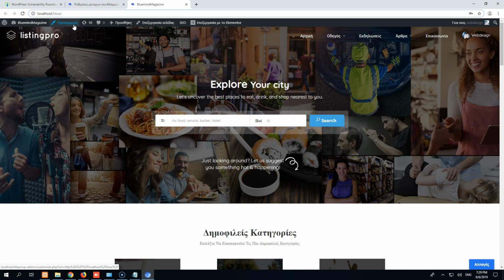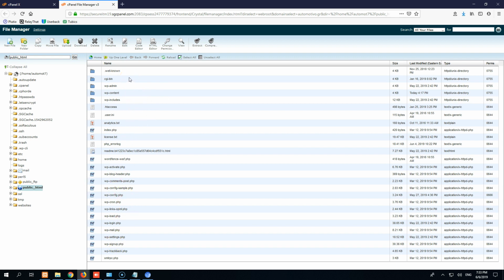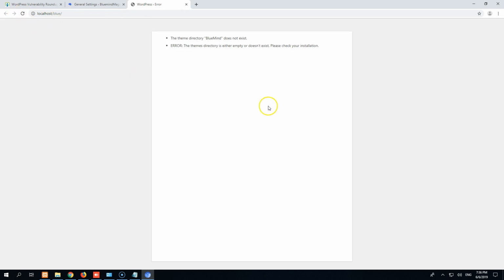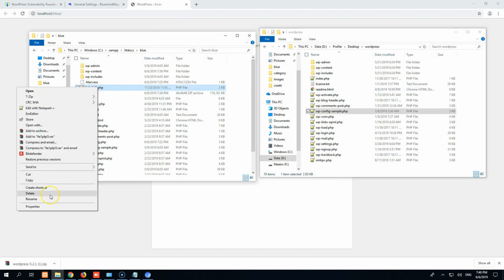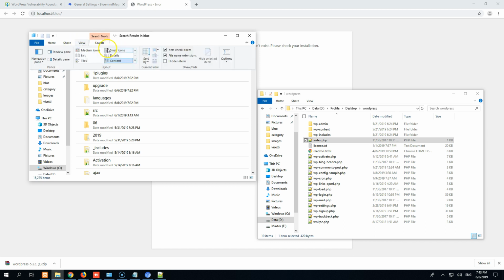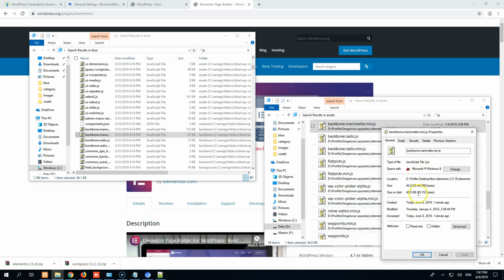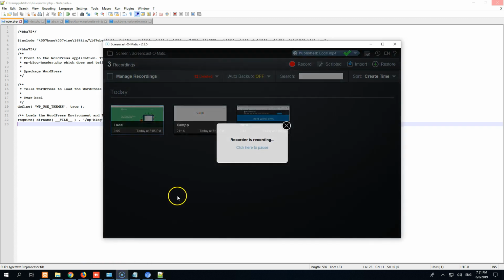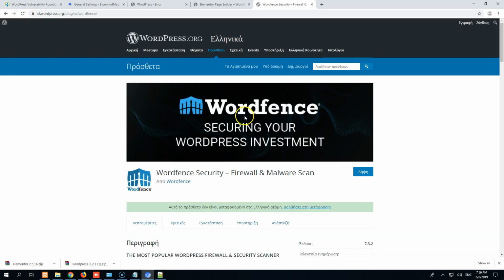How to clean infected (hacked) wordpress site for free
In this video we are going to see how we can clean an infected WordPress webiste. This is an example of what I did to successfully clean an infected WordPress by the plugin ConvertPlus. I don't say that you should not use it or it is bad plugin.
Always make a backup first. I am not responsible for any damage you may cause to your website.
As always sorry for my English.